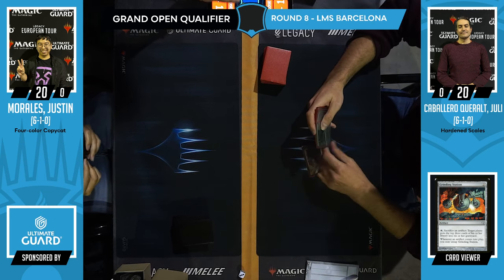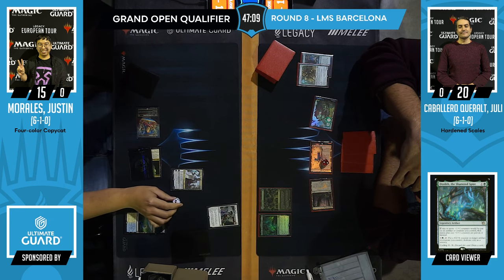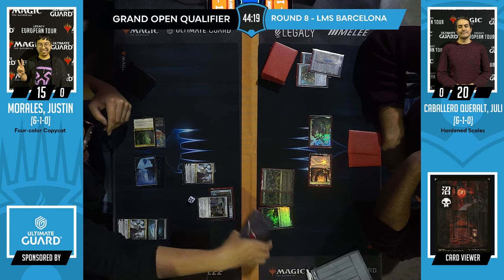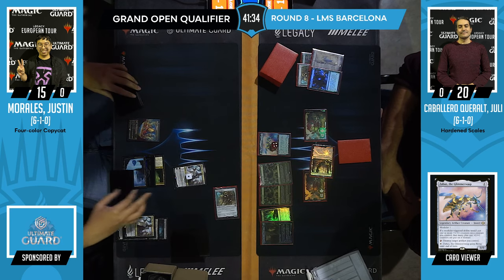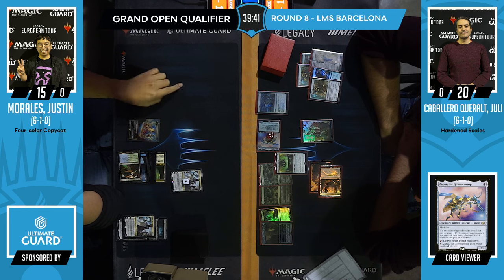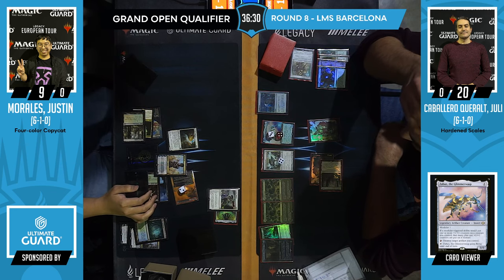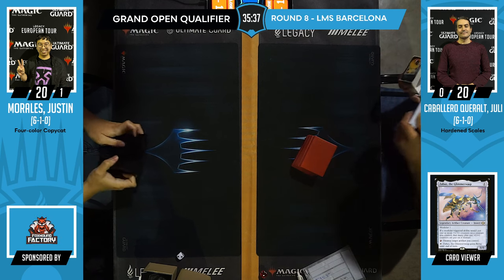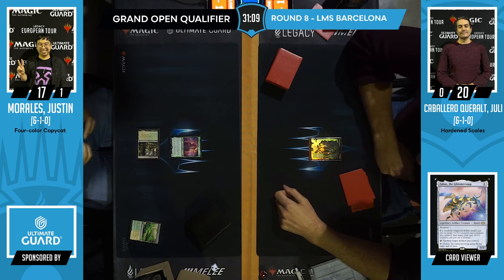[MTG Modern] [Dec. 09, 2023 ] LMS Barcelona Rd. 8 4C Copycat vs Hardened Scales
Justin Morales (4C Copycat) vs. Juli Caballero Queralt (Hardened Scales)